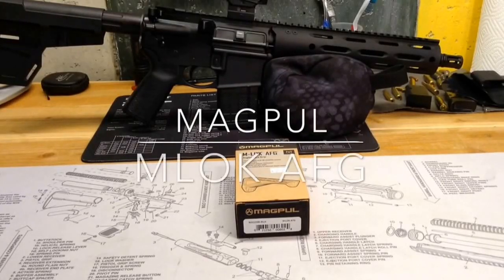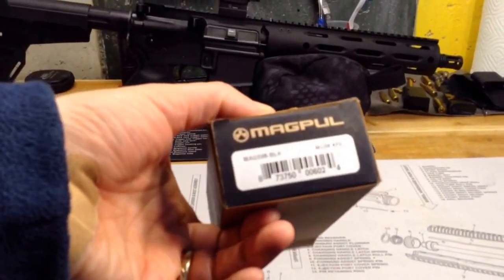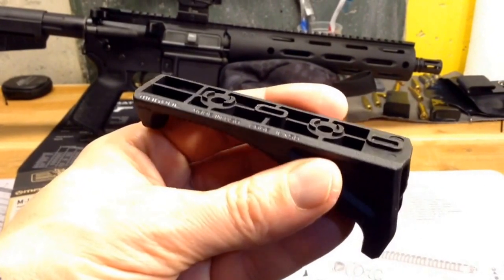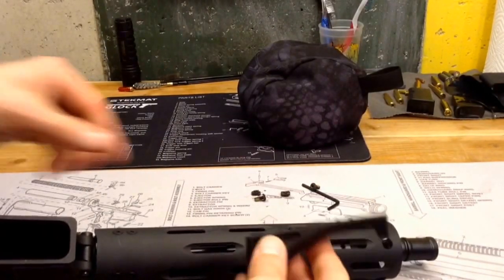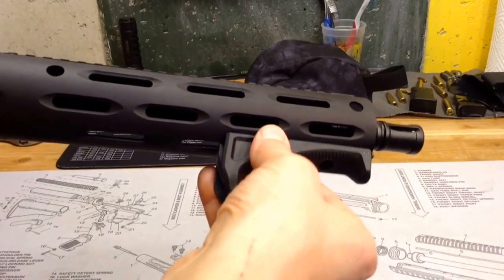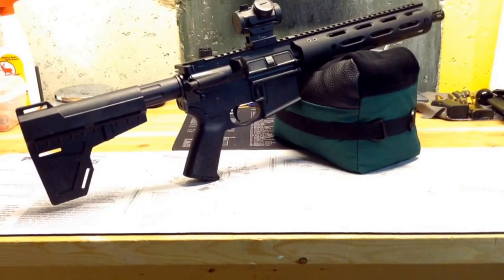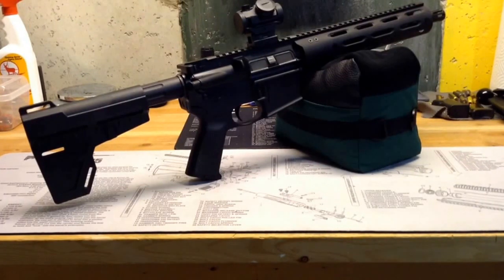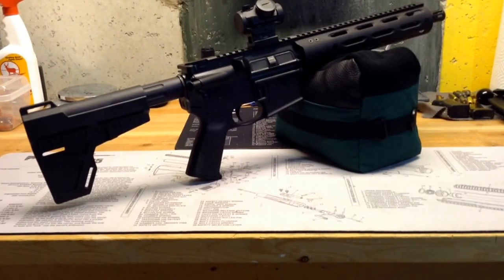Magpul MLOK AFG - Quick Look and Install FAIL!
In this video I try to install an MLOK AFG on my AR pistol rail, but my rail is not MLOK compatible...

See my other video where I successfully use an MOE rail section to install the picatinny AFG2: